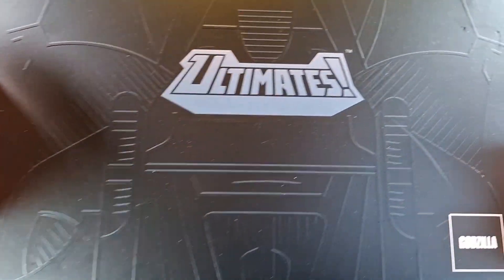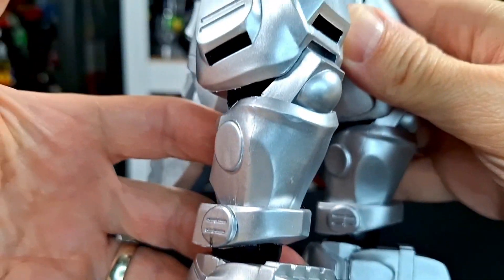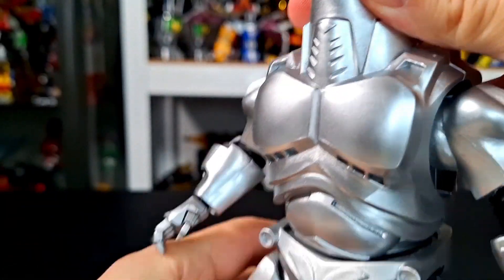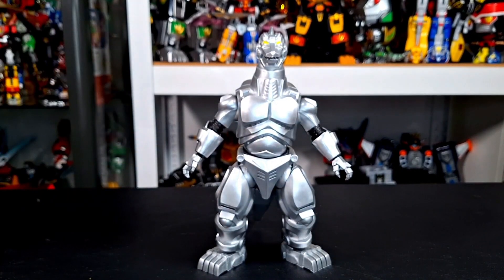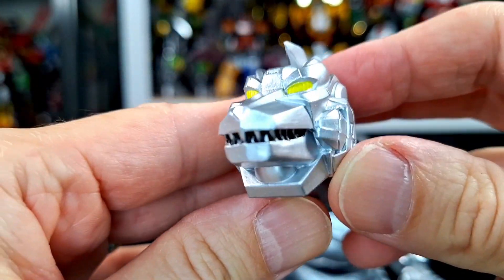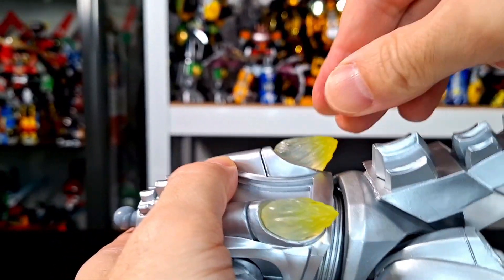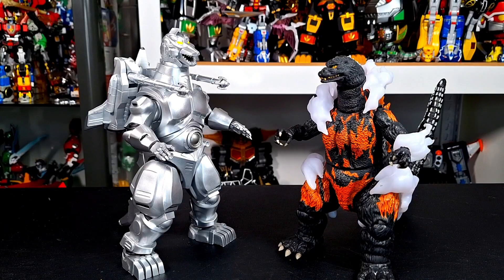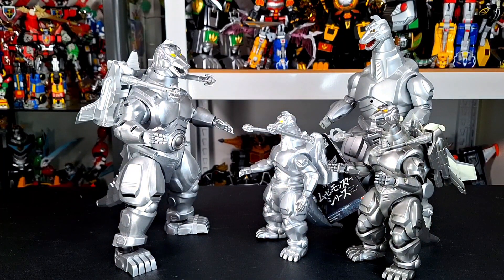SUPER7 TOHO ULTIMATES HEISEI MECHAGODZILLA 1993 | Review 2112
Is this the best Super7 Toho Ultimates yet? As a big Mechagodzilla fan, I'm certainly hoping so! Let's do the review and find out!